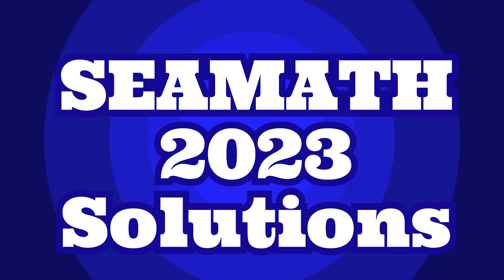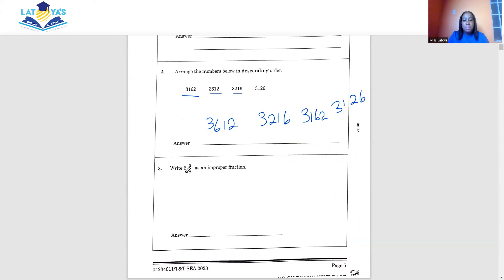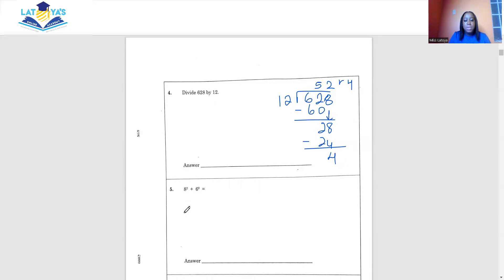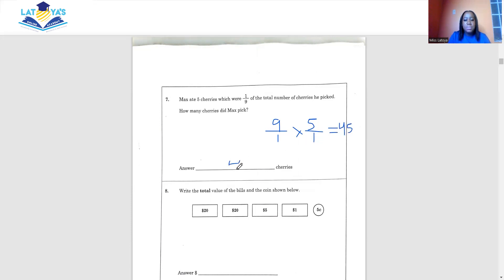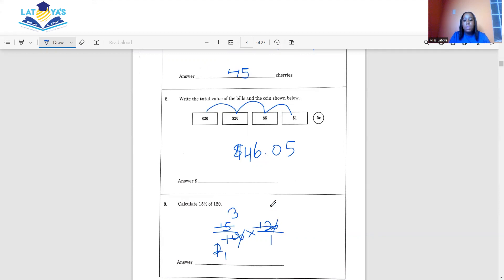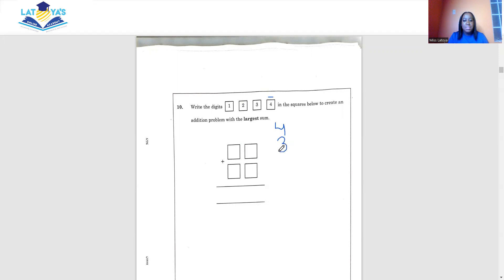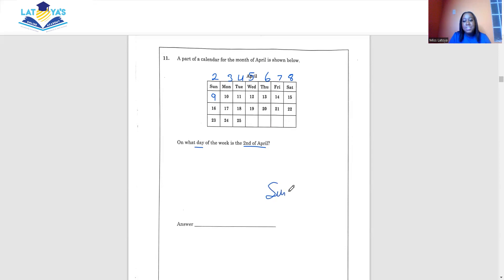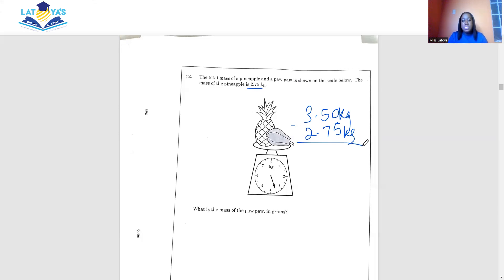SEA MATH 2023 SOLUTIONS | SECTION 1 | Miss Latoya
In this video, I explained the first 20 questions in the SEA MATH 2023 EXAM Paper.
Our video gives a comprehensive overview of the S.E.A Math solutions.